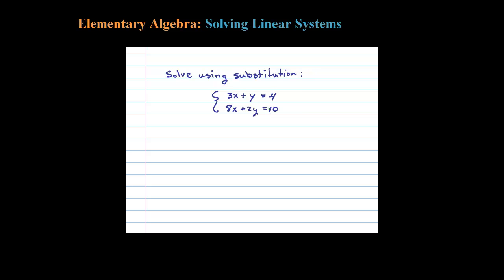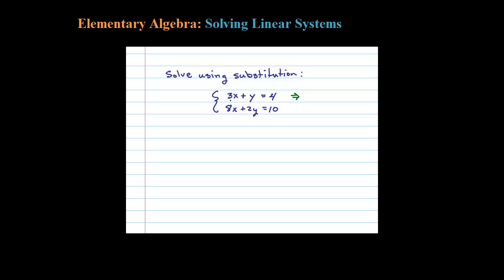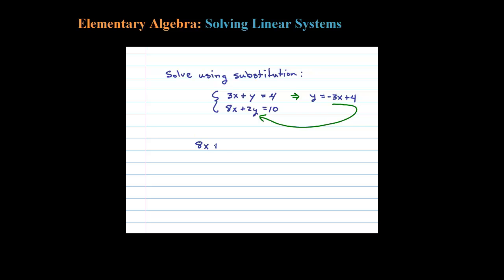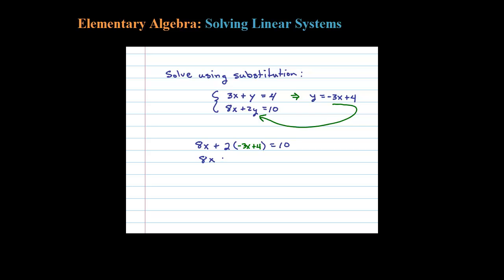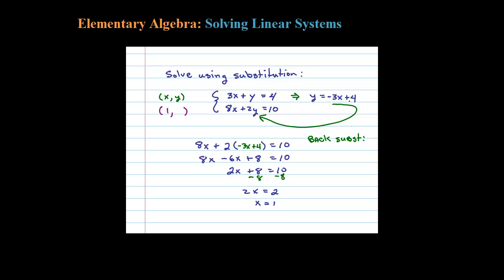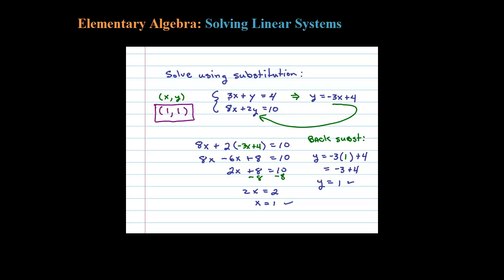Solve a Linear System using the Substitution Method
How to solve a linear system using the substitution method. EASY. Solve for one of the variables in one equation and then substitute into the other equation and solve.  Find both coordinates by back substituting.

Chapter 4 - Solving Linear Systems

   4.1 Solving Linear Systems by Graphing
   4.2 Solving Linear Systems by Substitution
   4.3 Solving Linear Systems by Elimination
   4.4 Applications of Linear Systems
   4.5 Solving Systems of Linear Inequalities (Two Variables)
   4.6 Review Exercises and Sample Exam